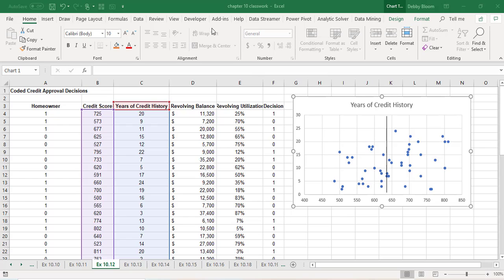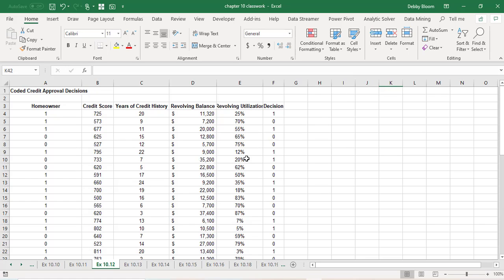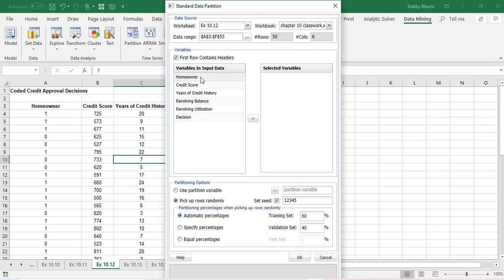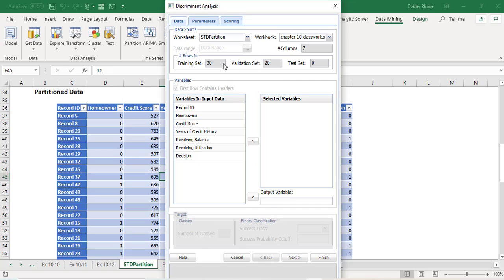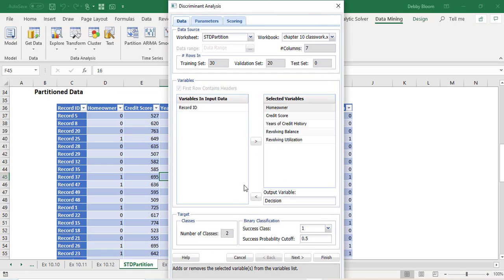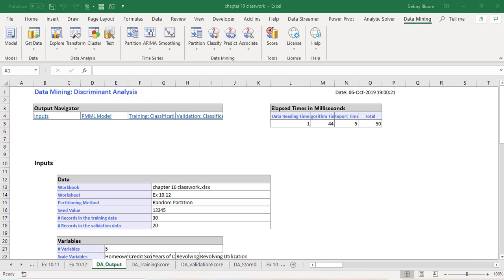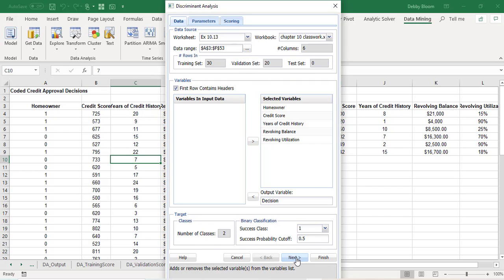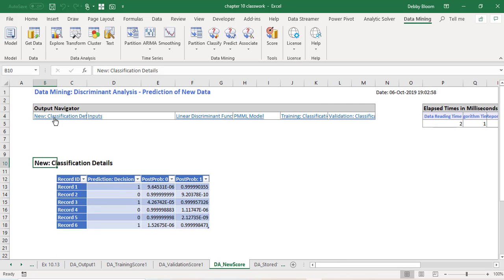Chapter 10 Examples 10.12 to 10.13